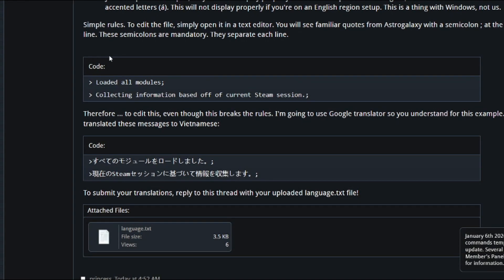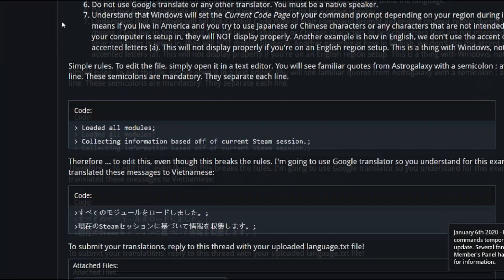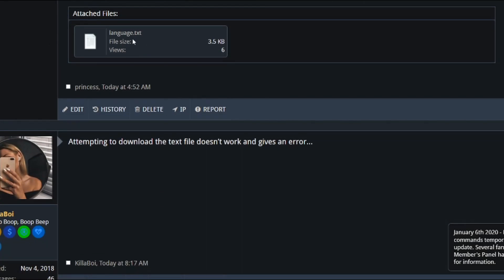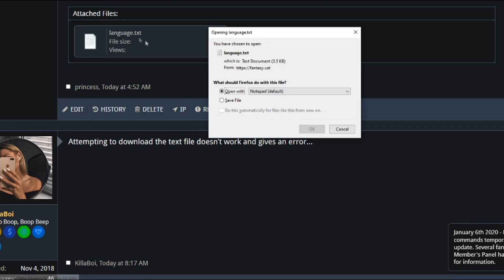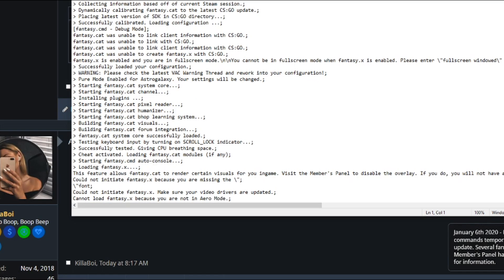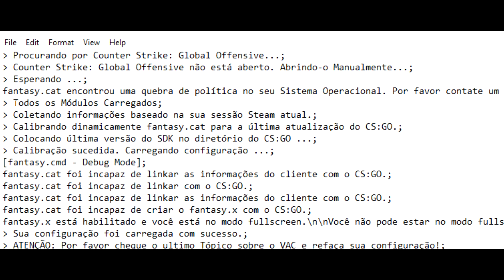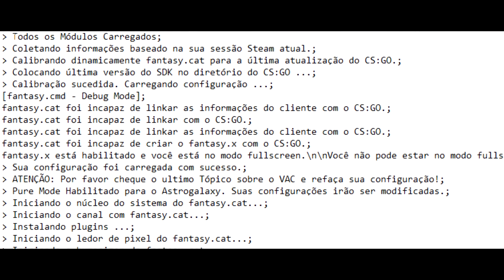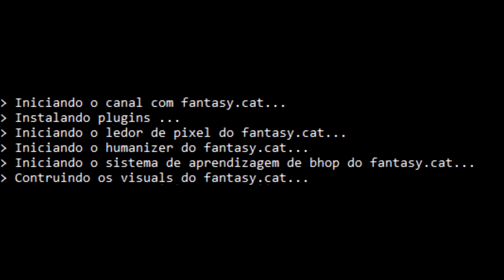Language Packs - fantasy.cat Invite Event (Astrogalaxy - fantasy.cat)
Showing new multi language support feature and how to add your own language pack.

Comments disabled because this isn't a support thread.